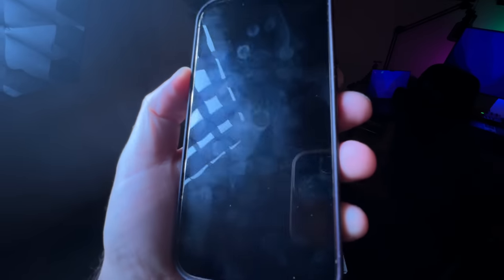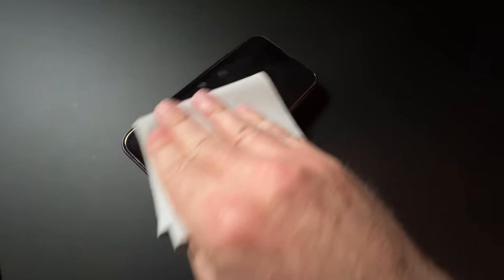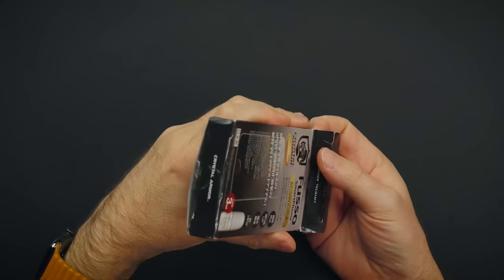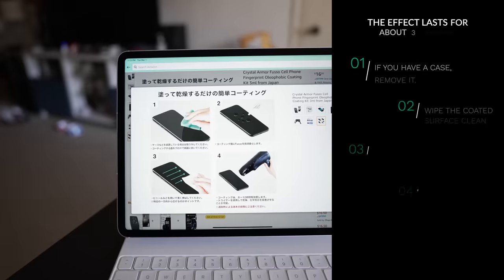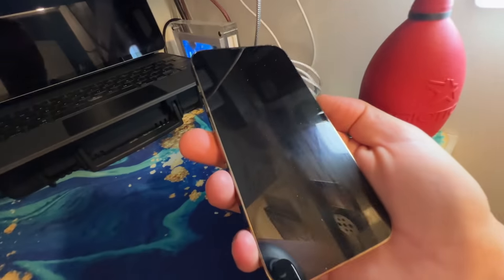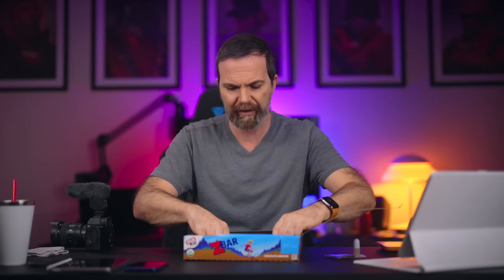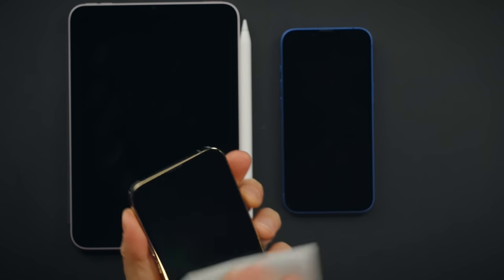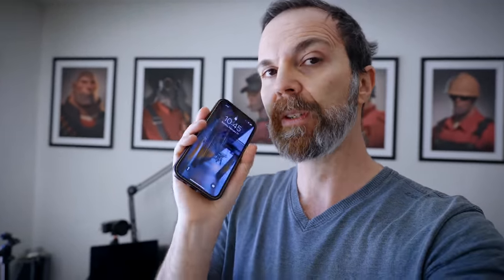How To Get Rid Of Oily Fingerprints On Your Phone [Restoring Oleophobic Coating]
Edit: After 3 months, the coating is gone, needs to be applied again.
The oleophobic coating on a touch screen wears off in time and suddenly you find yourself trying to clean oily fingerprints from your phone, tablet or any other touch screen. There is a way to restore your devices previous fingerprint resistant state. It is not super simple but it is effective and totally worth it.

Link to the product

🛒B&H Photo

🛒B&H Photo